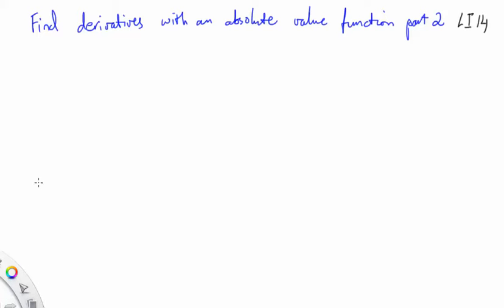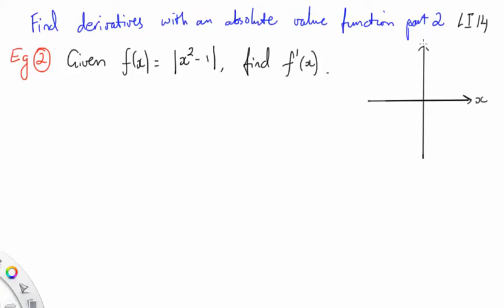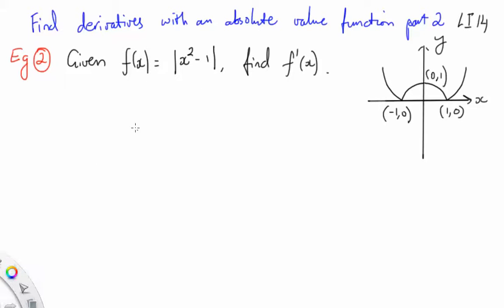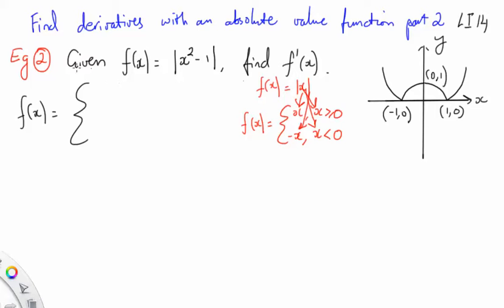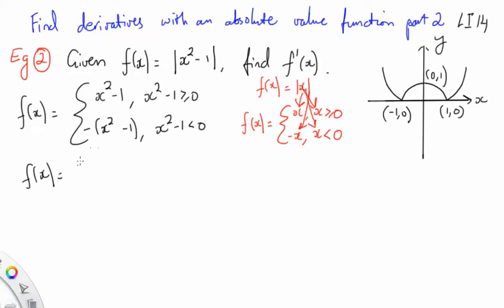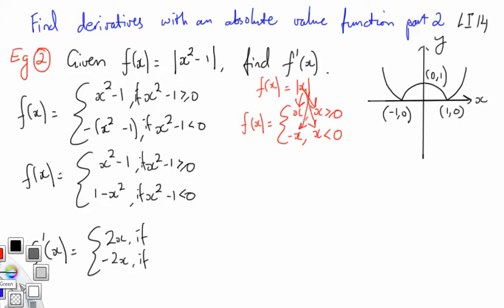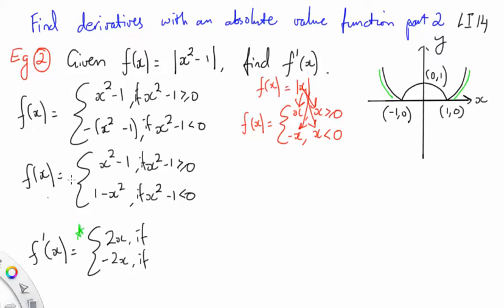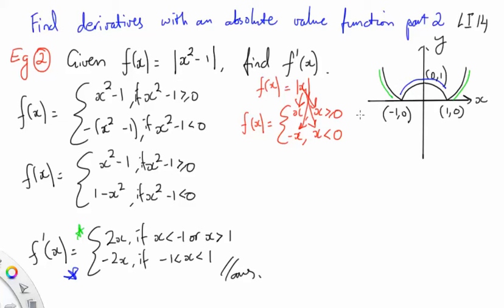14 Find derivatives with an absolute value function part 2